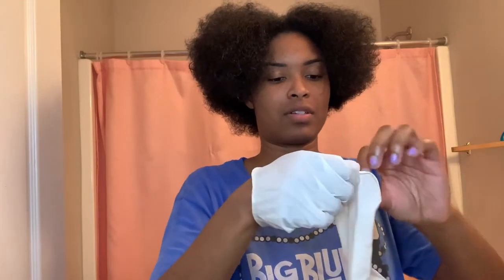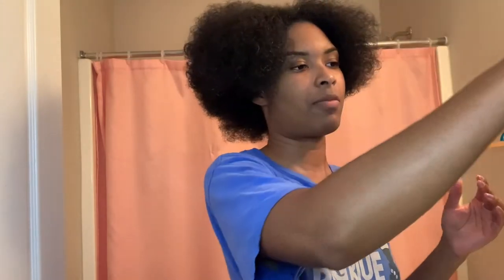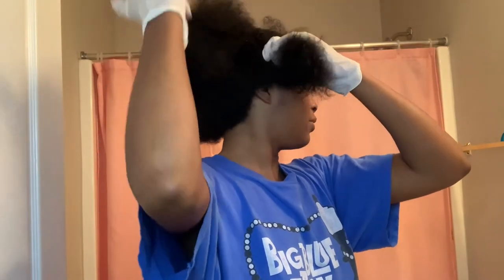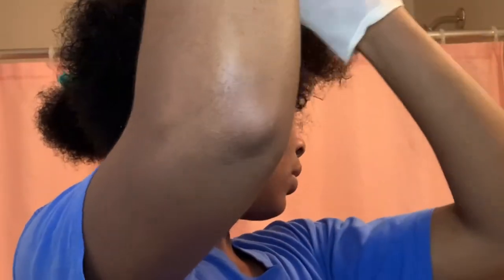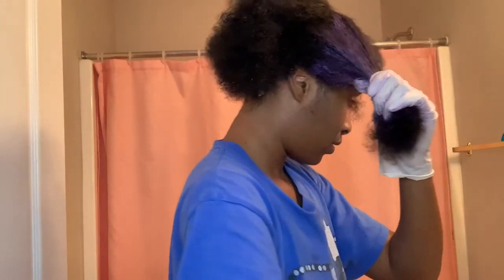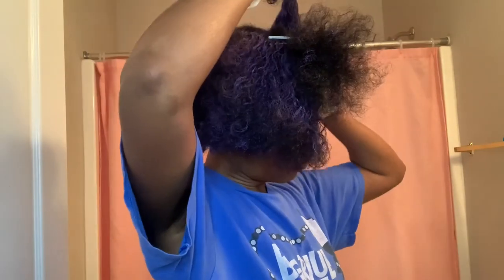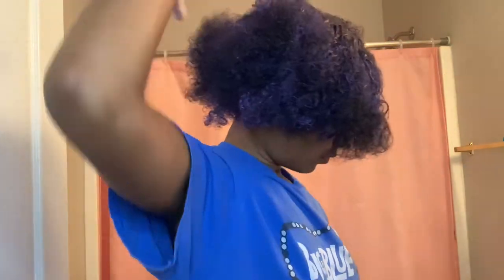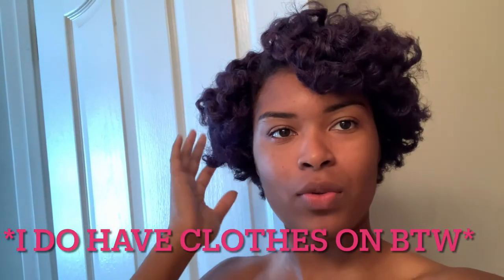Coloring My Hair Using Hair Wax💜| Kinda Nervous😬💆🏽‍♀️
In this video I am trying hair wax for the first time! This was so fun to do and I may even try out more colors! Let me know what you think about this purple 💜in the comments.